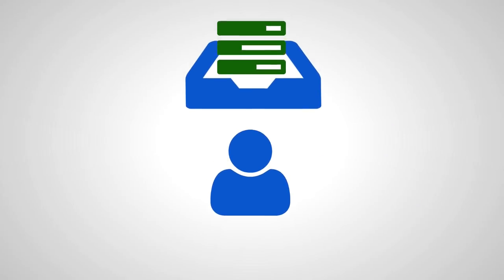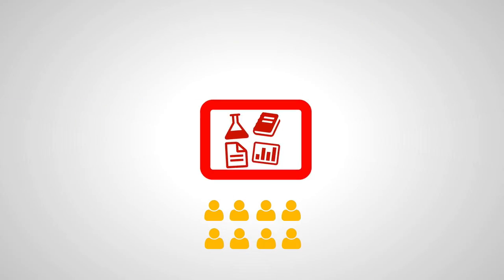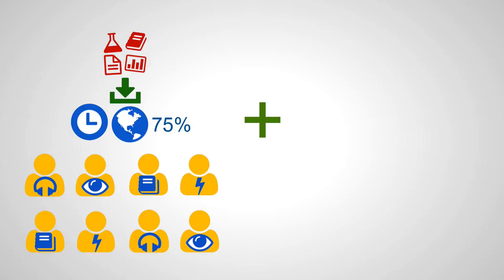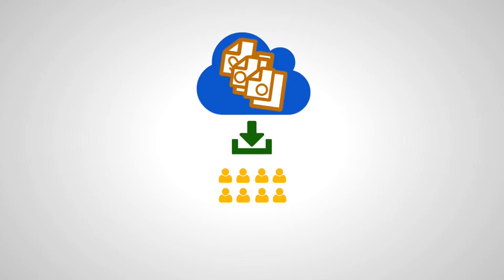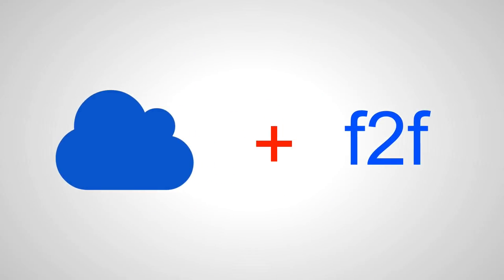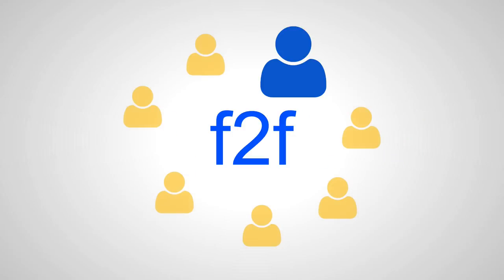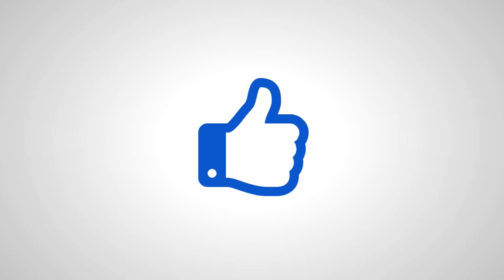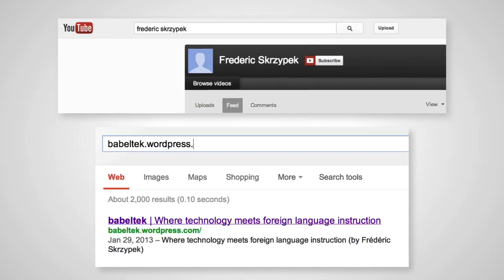Benefits of Blended Learning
This is part II of the presentation on Blended Learning. In this presentation, we will go over some of the main benefits of such a learning environment.

References:
- The rise of K-12 blended learning by Heather Staker
- Blended Learning in Grades 4-12: Leveraging the Power of Technology to Create Student-Centered Classrooms by Catlin R. (Rice) Tucker